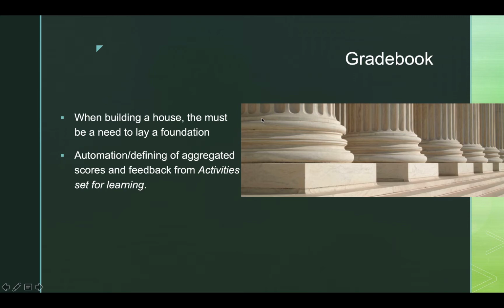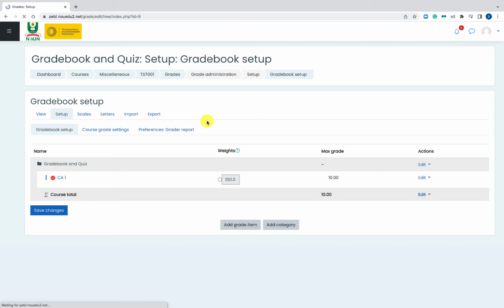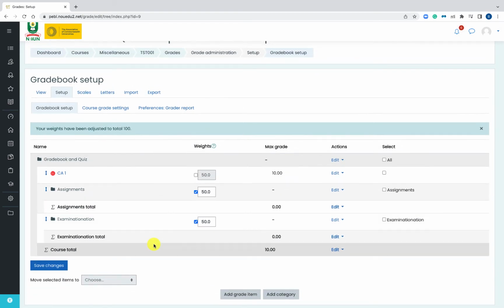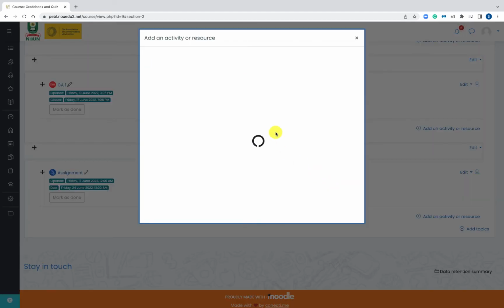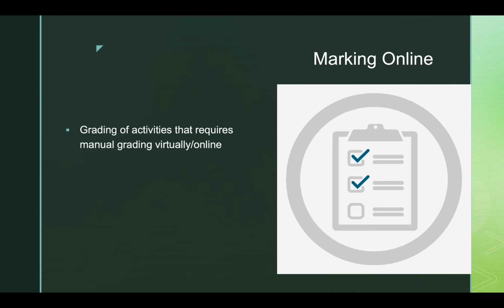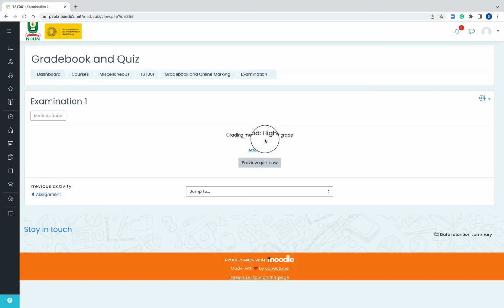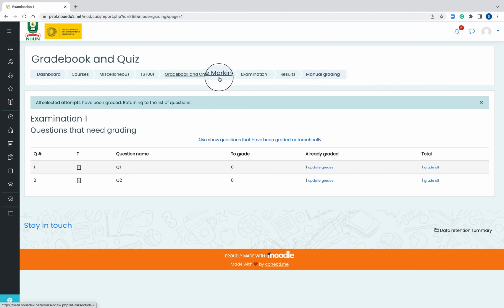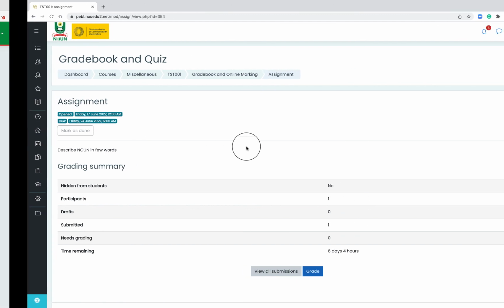How to setup Gradebook and Marking Online